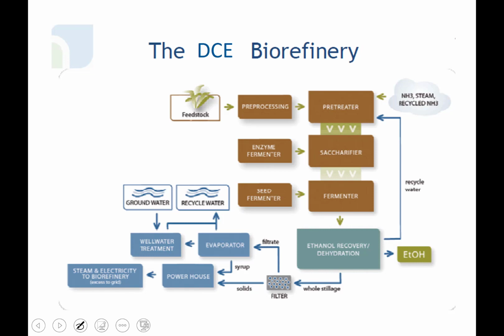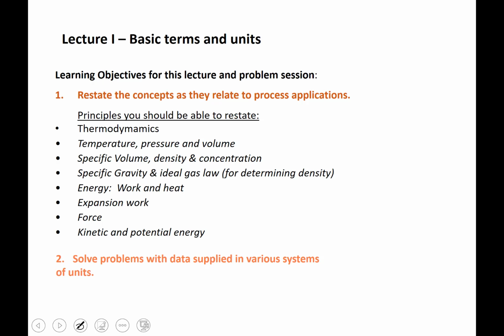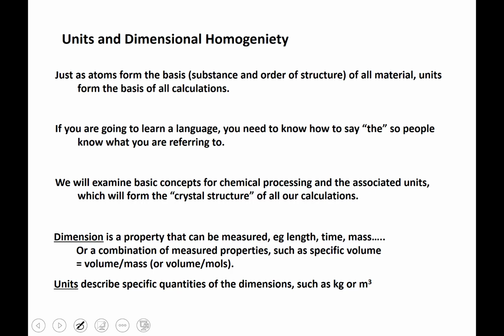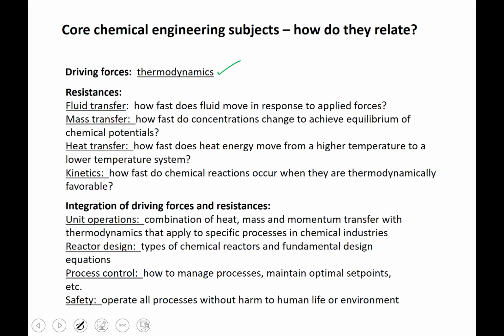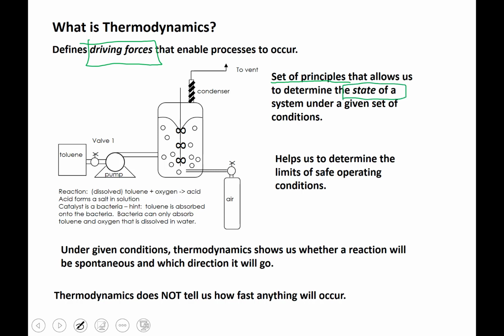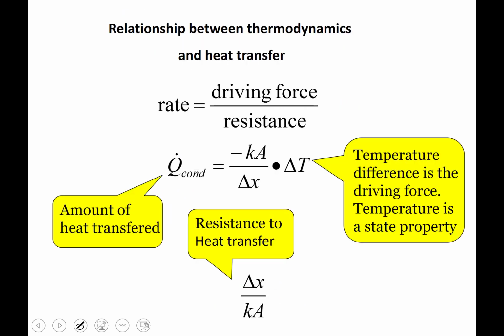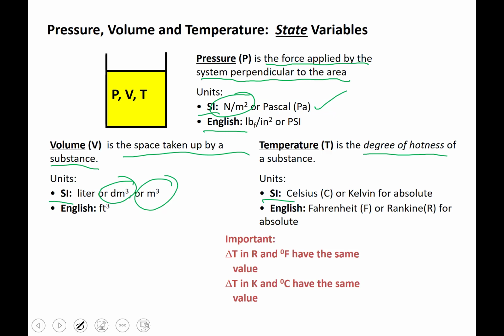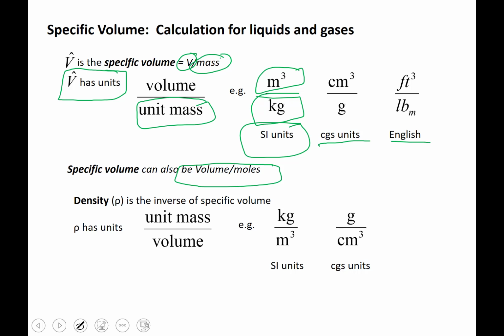CHE 115 1.1